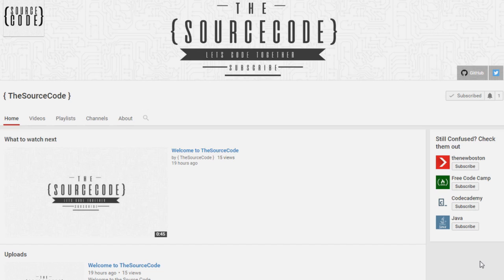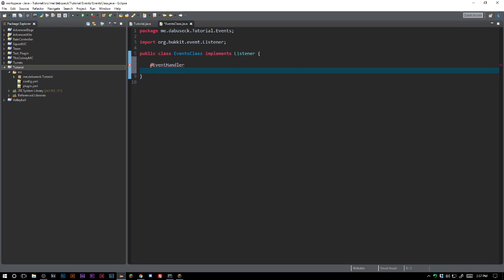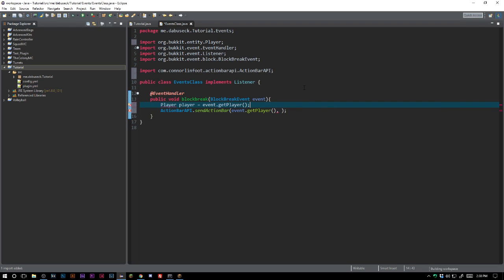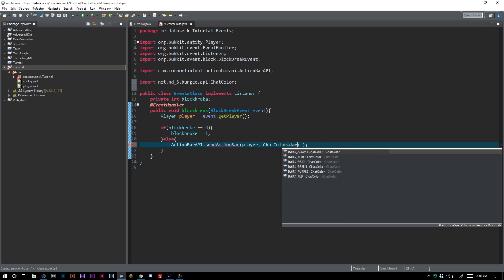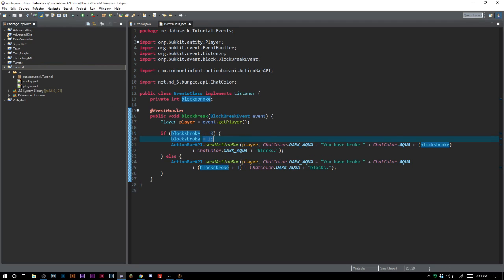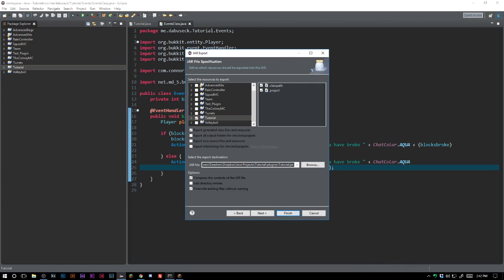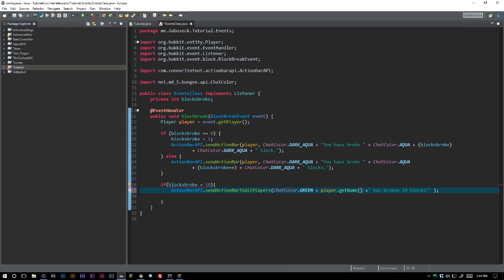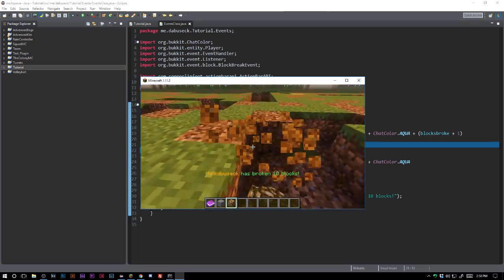Bukkit Coding - ActionBarAPI - Episode 29